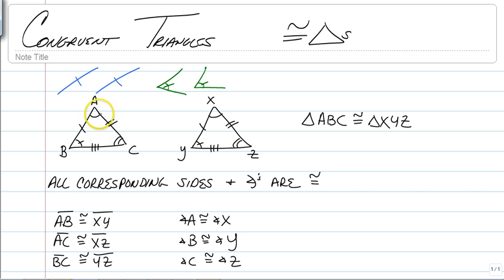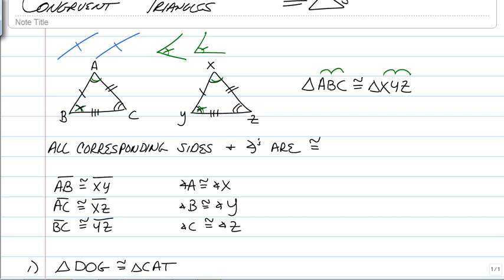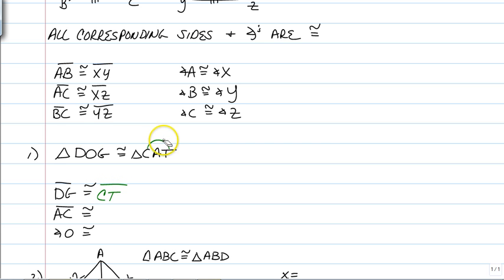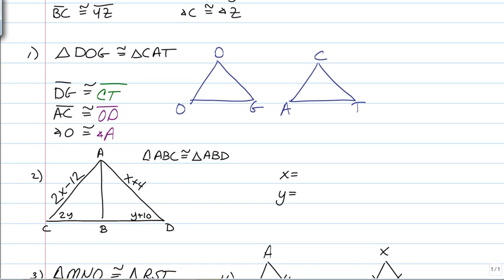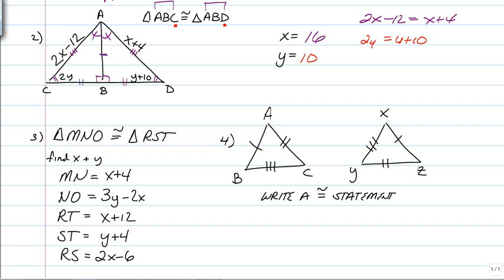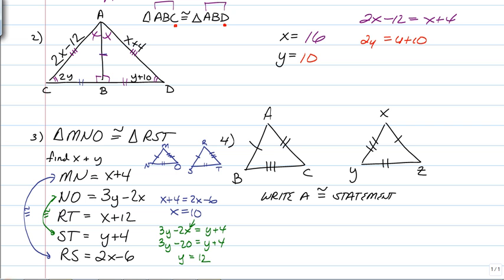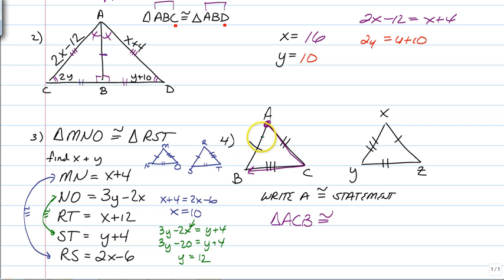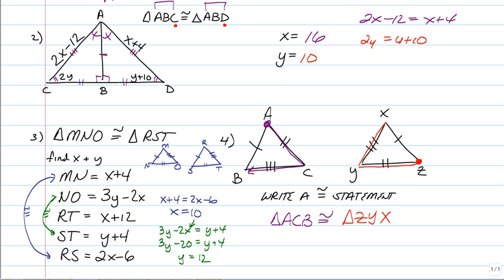GeoC4Day3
Congruent Triangles